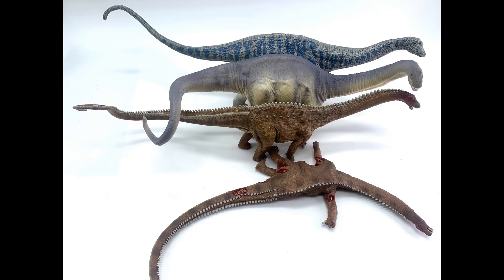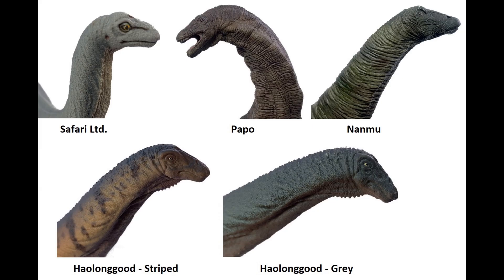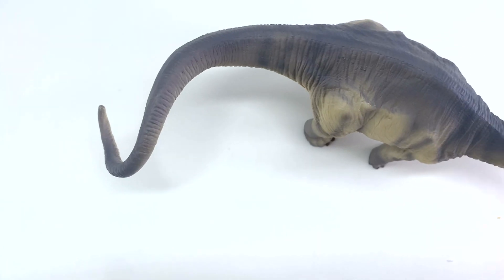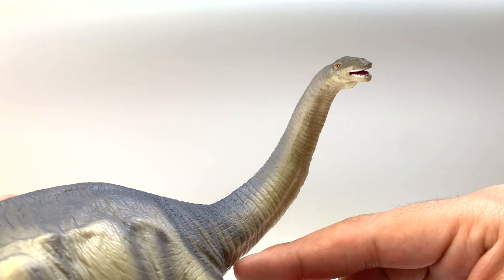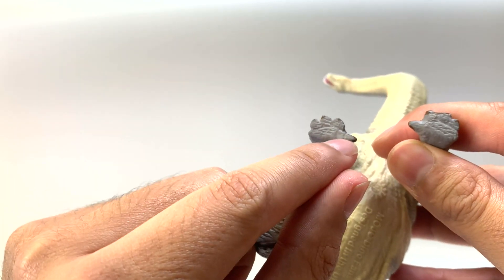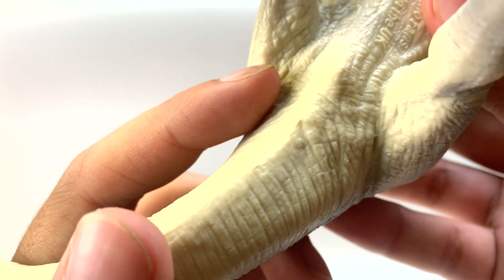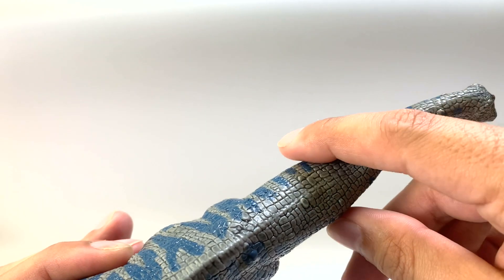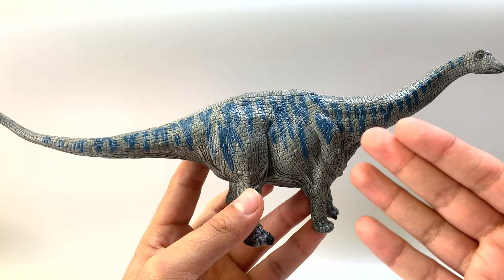Brontosaurus – Does the Bloody Corpse take home the Trophy? – Ep. 15 Dinosaur Review Show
In Episode 15 of the Dinosaur Review Show our expert Paleontologist reviews the Brontosaurus figures currently available against the known fossil records to determine which figure is the most scientifically accurate. We also try to have some fun in the process.

Since this is Jorge’s genus of expertise there is a lot of general Brontosaurus information in this video.

Remember to vote in our poll in the community area for your favorite figure.

Chapters:
0:00 Show Introduction
0:14 Fossil Record
1:23 Mojo Brontosaurus
3:30 Schleich Brontosaurus
4:40 CollectA – “Live” Model
8:00 CollectA Corpse Model
11:10 MUGSHOTS – Side by Side Comparisons
12:30 Decision Time – Most Scientifically Accurate

Do you still have questions on these models or on the Brontosaurus in general?  If so, get your questions answered during our Livestream Q&A sessions with Jorge.